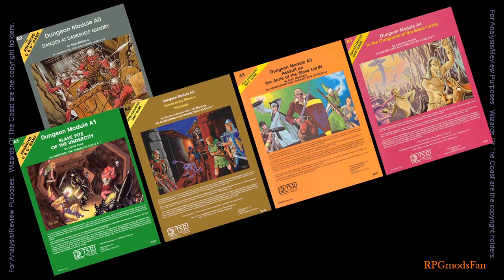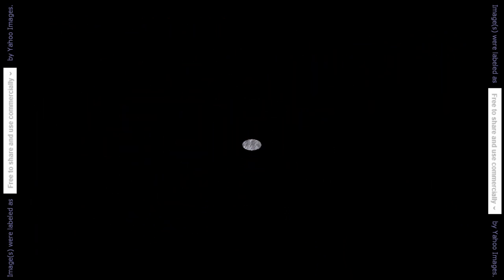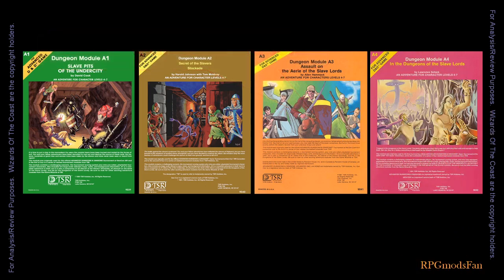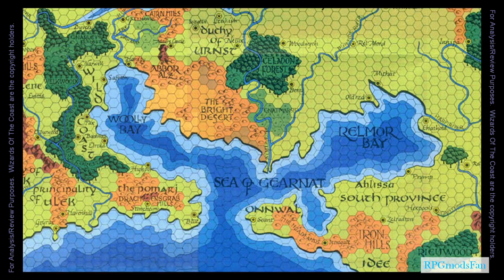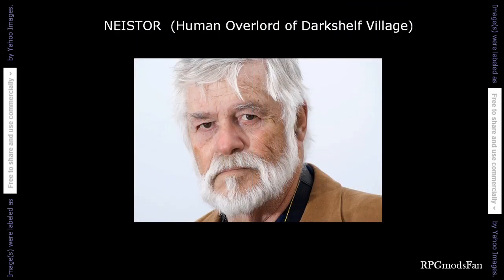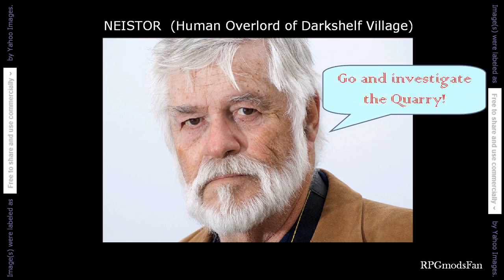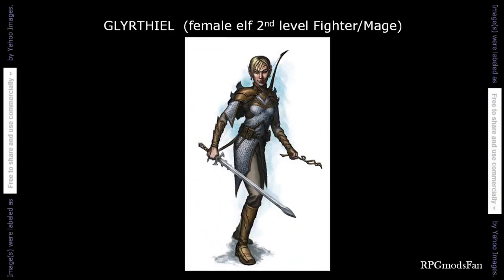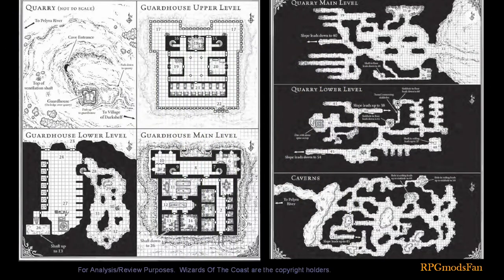A0 Danger At Darkshelf Quarry ( DM Guide ) [ RPGmodsFan ]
REDUX / Redo version of my walkthrough / review video of the D&D Module:
A0 Danger At The DarkShelf Quarry

Written by Skip Williams; Published by Wizards Of The Coast in 2015, as part of Compilation titled "Against The Slave Lords".

Warning:  This video will contain SPOILERS for this Dungeons & Dragons Module.

Cheers,
RPGmodsFan

Chapters:
 0:00  Redux Prologue
 1:32  Intro
 1:51  Spoiler Free Discussion
 6:47  Spoilers Warning
 7:09  DM Guide
15:51 Closing Remarks
17:45 Outro